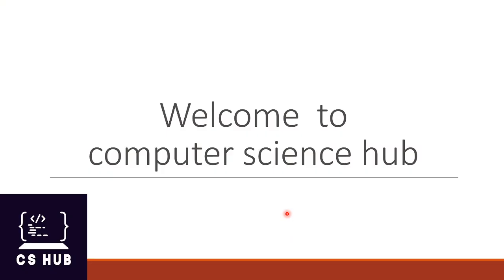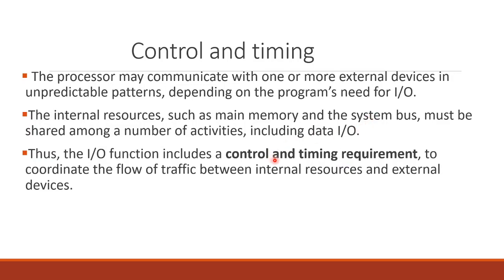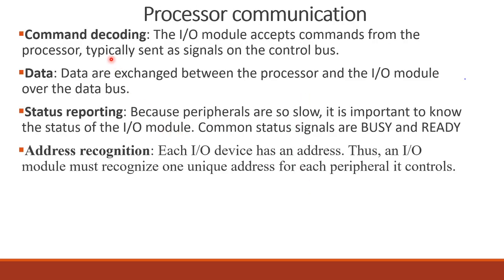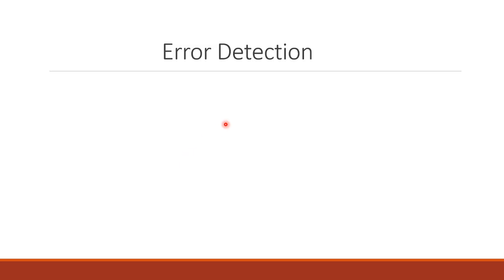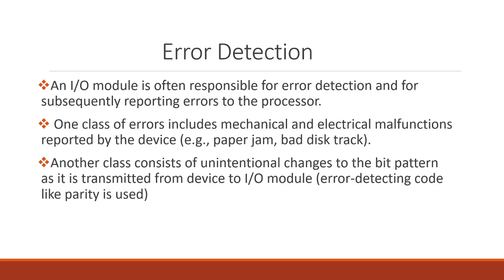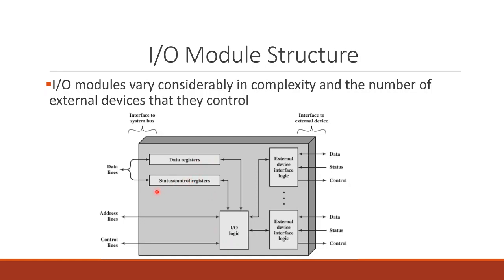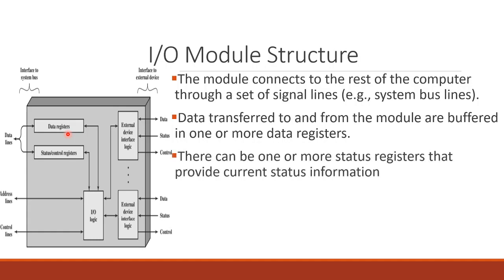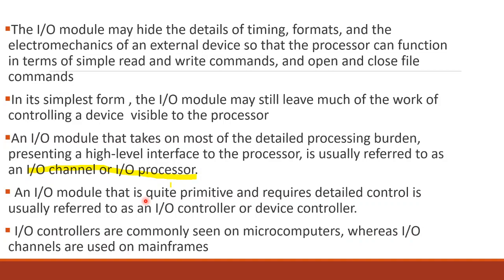IO Module | Module Function | Structure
This video explains in detail about IO Module its function and structure with block diagram.